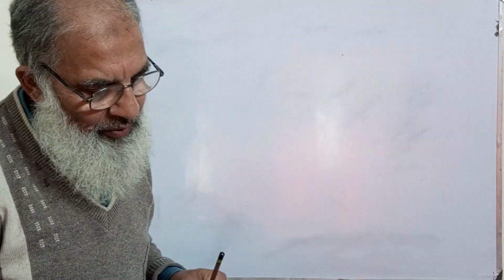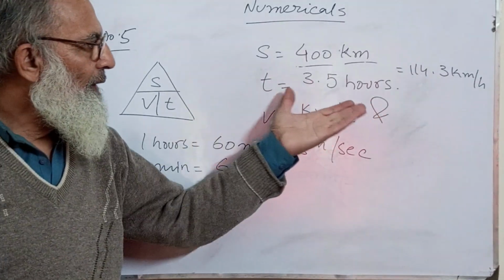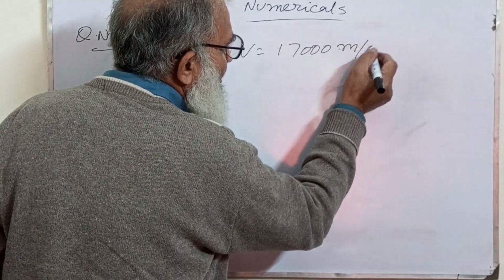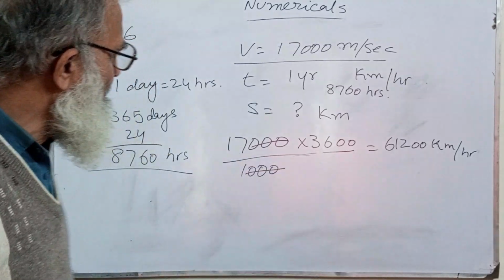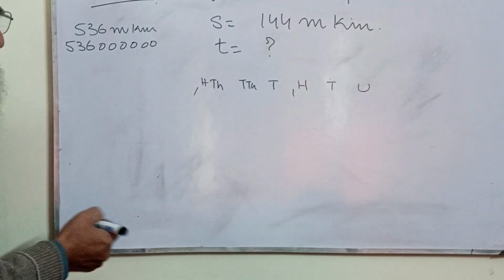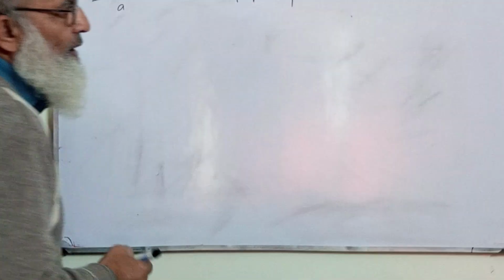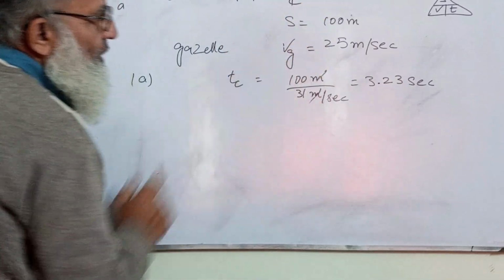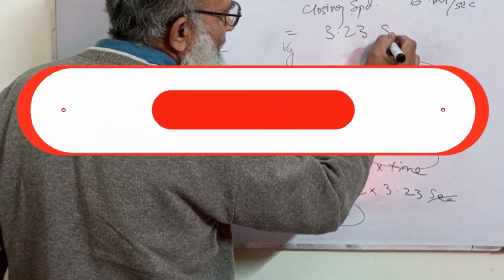Cambridge IGCSE Physics|Chapter # 2|Describing Motion |S=VT|Qs 4-8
CambridgeIGCSEPhysics#Chapter2#Describing Motion#Physics S=VT

I would like that you comment on my lectures every comment will be appreciated.
Hope you will enjoy my Physics Class.
Note:
there was a camera shift in some parts of vedio which is highly regreted.